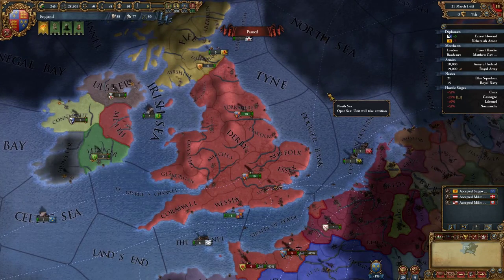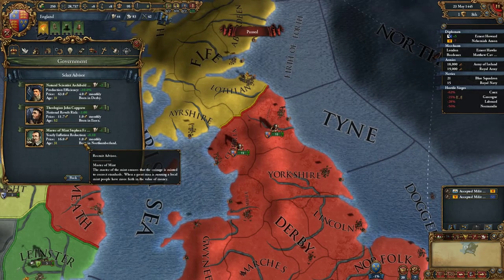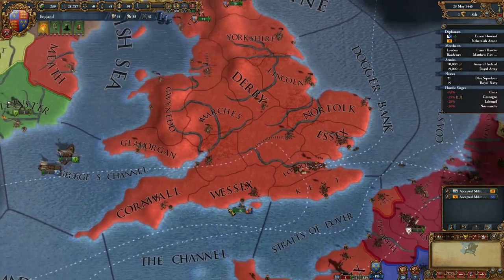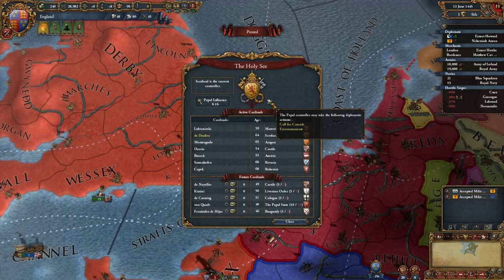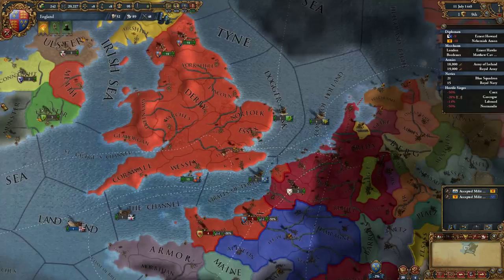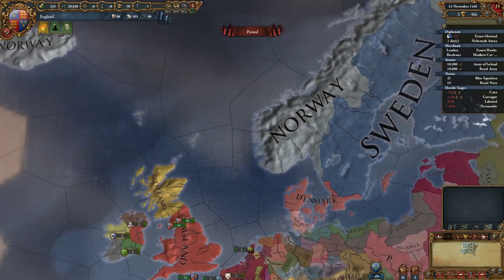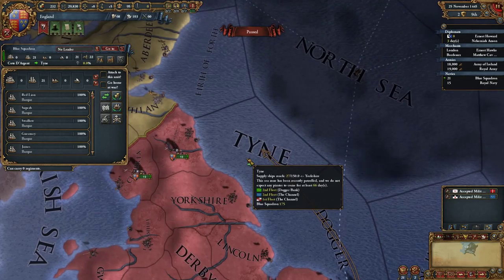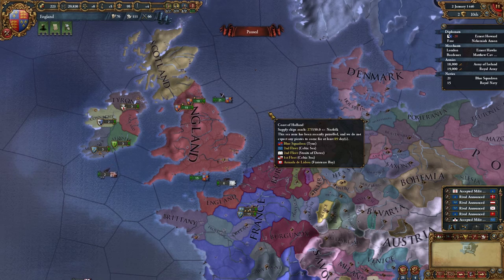Europa Universalis IV -2- England / Great Britain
A play-through of Europa Universalis IV by Paradox Interactive. While I am no expert at this game, I do play it a lot for fun. In this series, I aim to make some of the games many mechanics a little easier for the new player to understand. I am playing as England (and eventually Great Britain) and have the Conquest of Paradise, Wealth of Nations and Res Publica DLC installed.